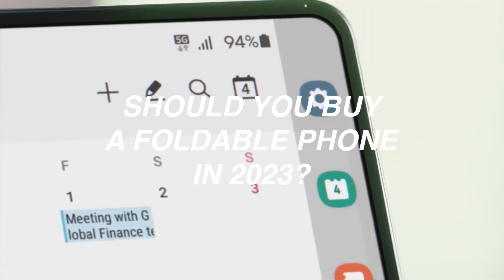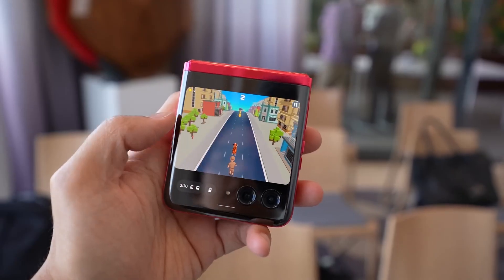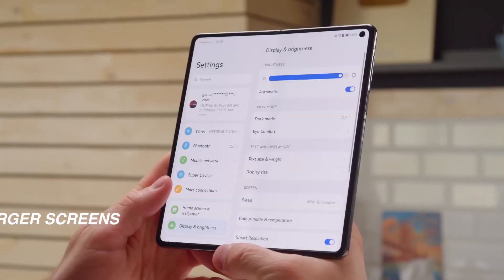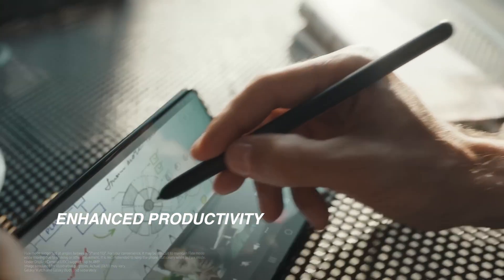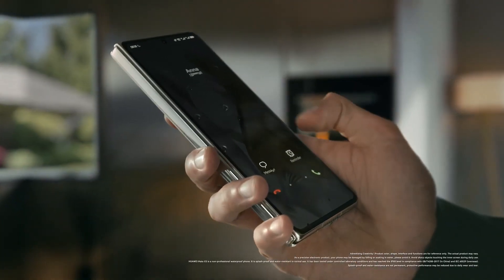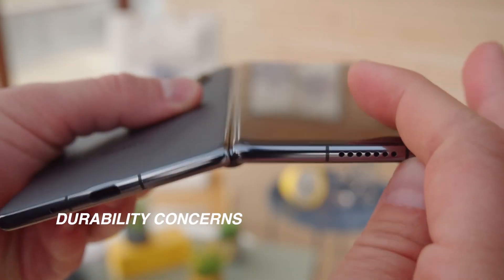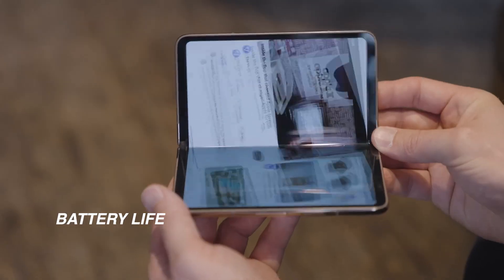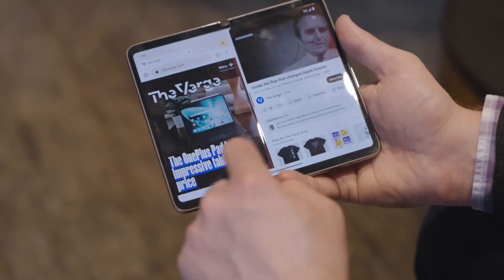Watch This Before Buying a Foldable Phone!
As technology continues to evolve at an astonishing pace, foldable phones have emerged as a game-changer in the mobile industry. But is 2023 the right time to invest in this futuristic technology? Join us as we uncover the cutting-edge innovation and groundbreaking technology behind these revolutionary devices.